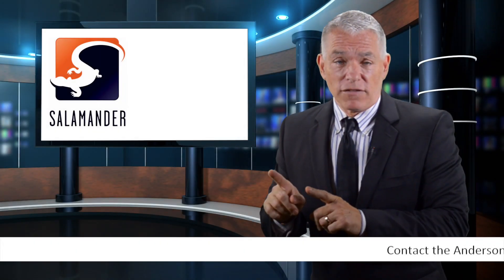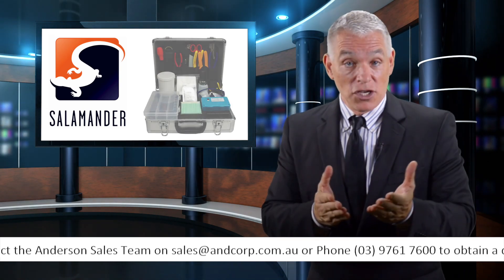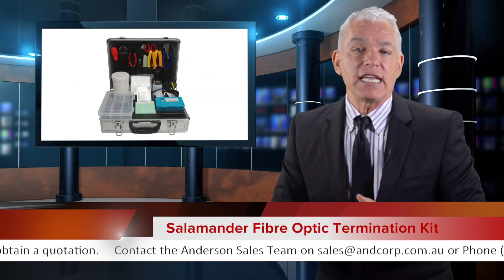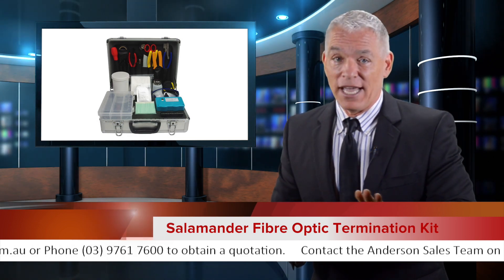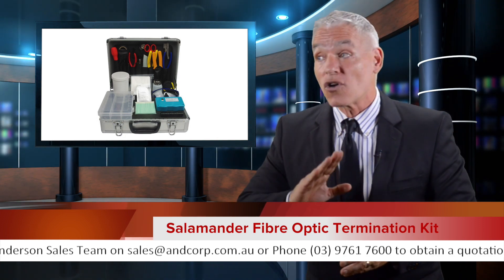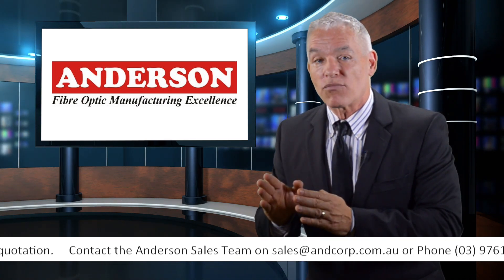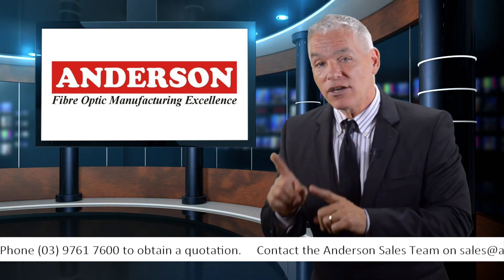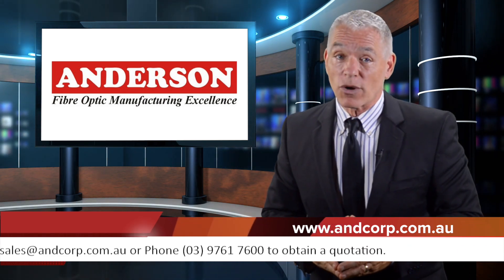Salamander Fibre Optic Termination Kit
We offer three different Termination Kits: the Basic Fibre Optic Termination Kit, the Deluxe Fibre Optic Termination Kit and the Fast Connector Termination Kit.